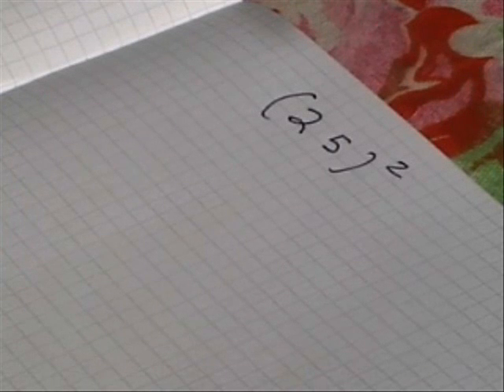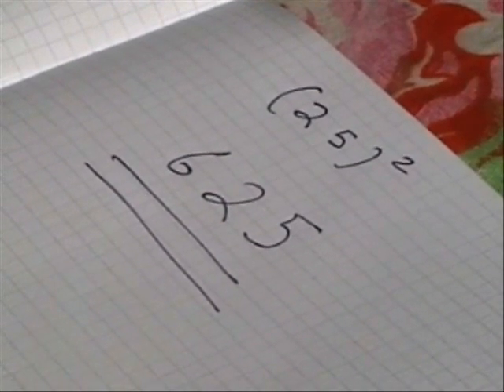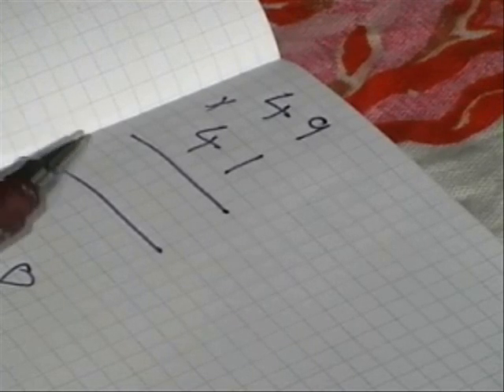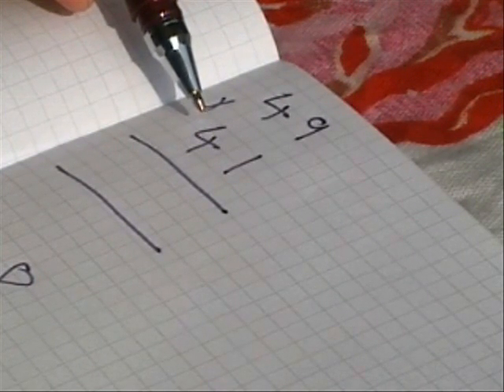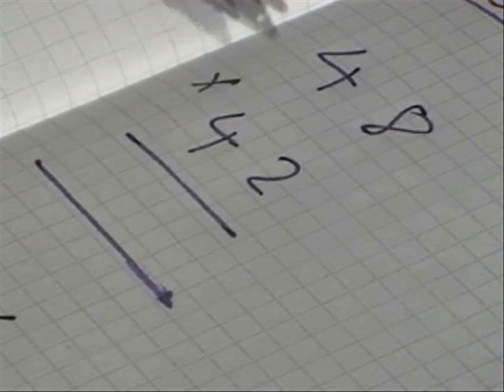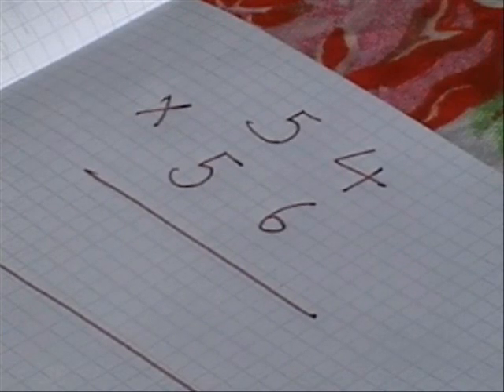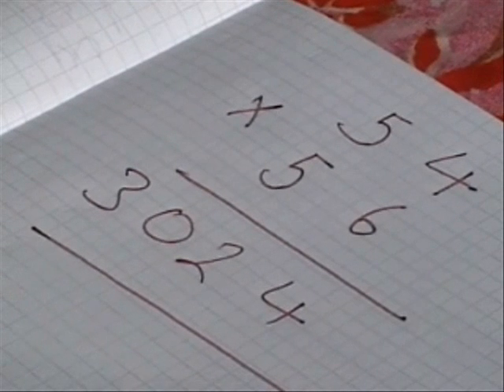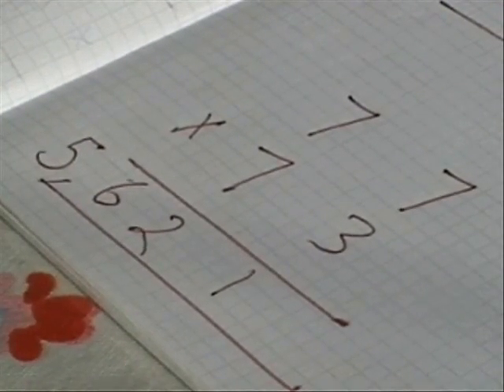MULTIPLYING AB X AC WHEN B + C = 10